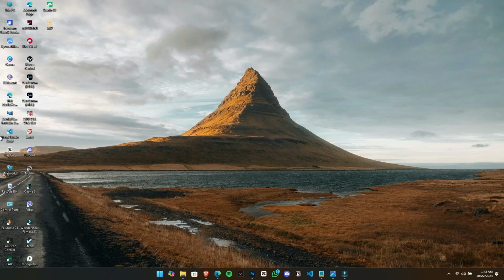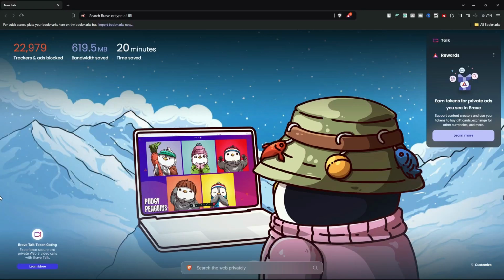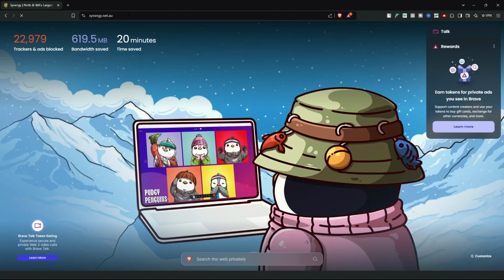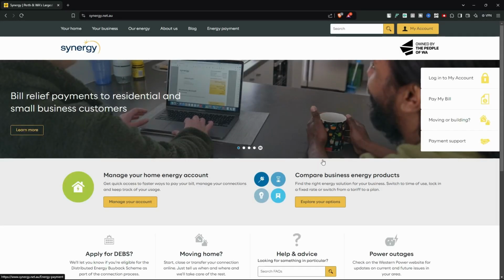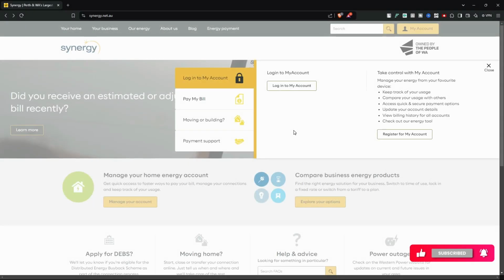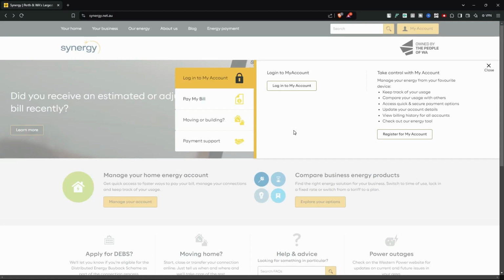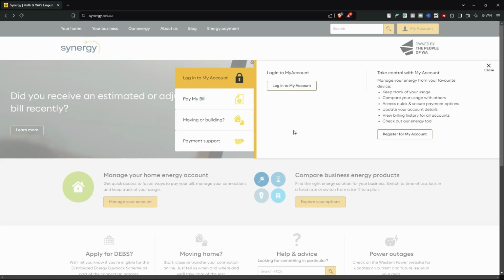How to Login to Synergy Account Online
Learn how to log in to your Synergy account online with this easy step-by-step guide! This video will walk you through the login process, including tips for troubleshooting common login issues and ensuring your account security. Whether you're asking, "How do I access my Synergy account?" or need assistance with password recovery, this tutorial has you covered. Watch now to navigate your Synergy account with confidence!

Timestamps:

00:00 How to Login to Synergy Account Online
00:10 Step-by-Step Login Process and Troubleshooting Tips